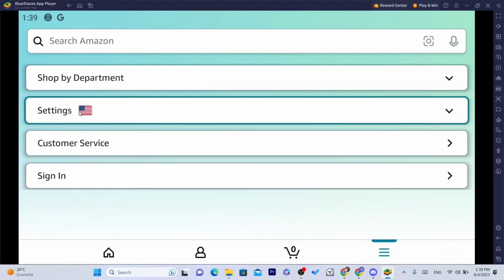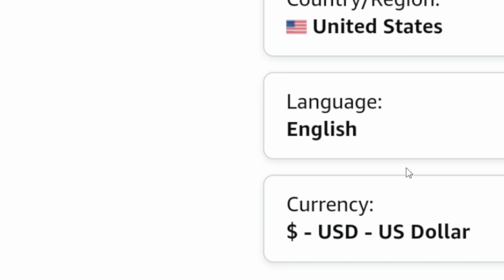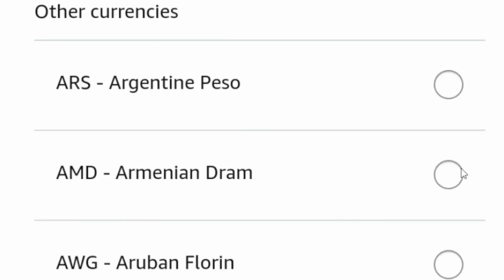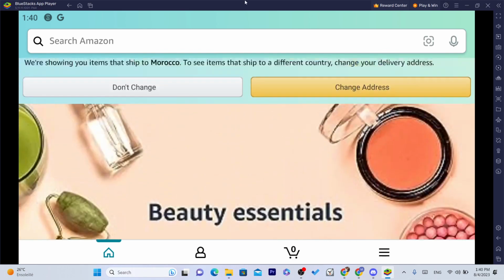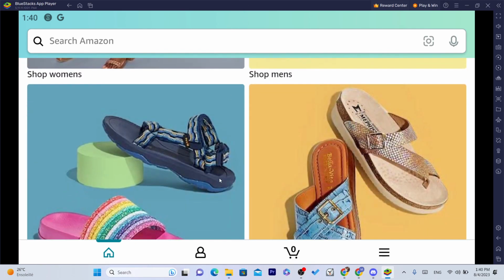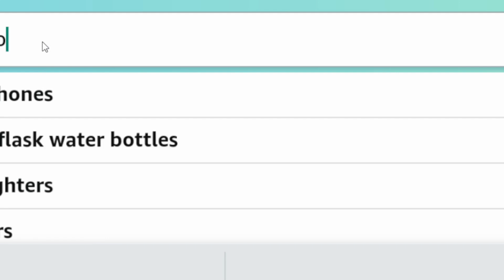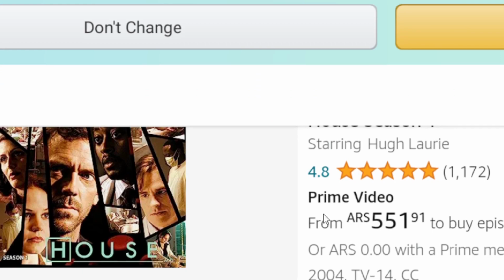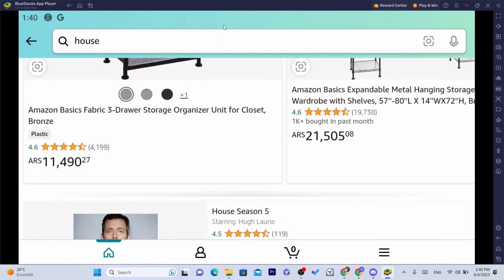How to Change Currency on Amazon App (2025) - Amazon Currency Converter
In the year 2023, the Amazon app provides a convenient way to shop on the go, and if you're looking to switch to your preferred currency, we've got you covered! In this tutorial, we'll walk you through the steps to change the currency on the Amazon app using the Amazon Currency Converter feature. Whether you're an international traveler, an expat, or simply prefer to view prices in your local currency, our guide will help you customize your shopping experience. By following our easy-to-follow instructions, you can quickly switch between currencies and browse product prices in a familiar format. Don't let currency conversions hold you back from enjoying a seamless shopping experience on Amazon. Join us in this tutorial and unlock the power of the Amazon Currency Converter on the app for hassle-free shopping. Please note that app interfaces and features may evolve over time, so always refer to the latest information for the most accurate guidance. Happy shopping in your preferred currency on the Amazon app!